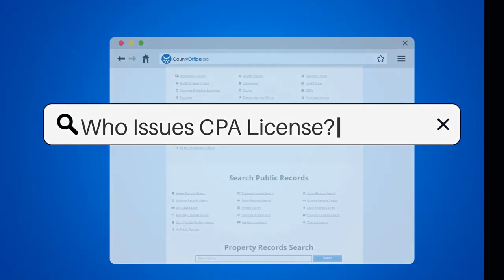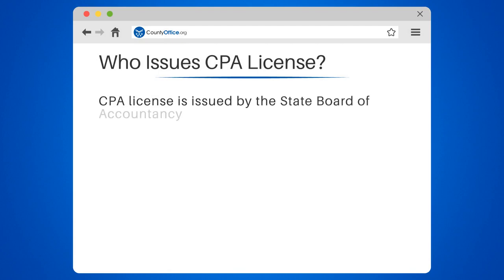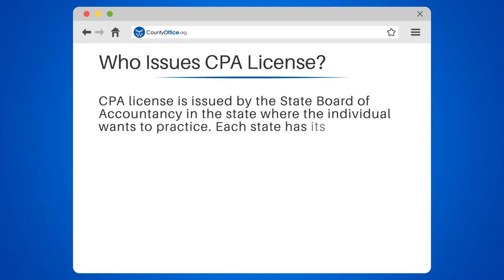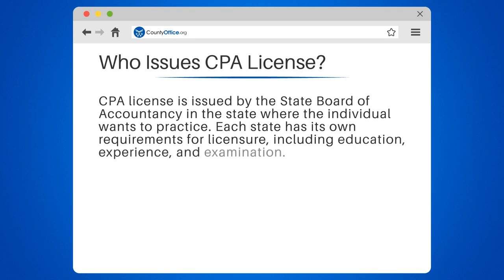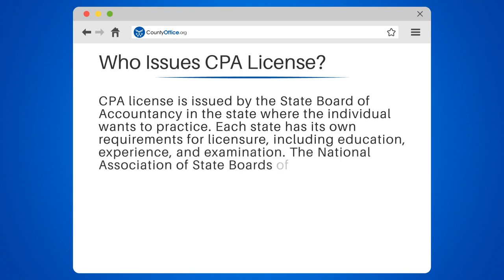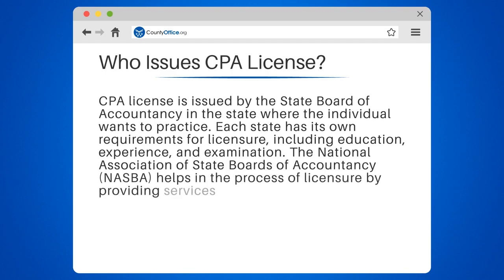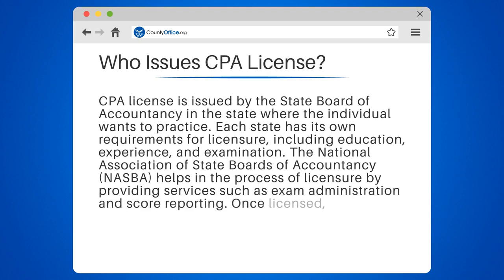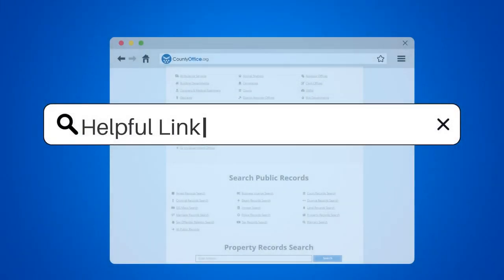Who Issues CPA License? - CountyOffice.org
Who Issues CPA License? Embarking on the journey to become a Certified Public Accountant (CPA) is a path filled with dedication and hard work. In our latest video, we explore the rigorous process of obtaining a CPA license and the role of State Boards of Accountancy in upholding the standards of this esteemed profession. From meeting educational prerequisites to passing the Uniform CPA Examination, we delve into what it takes to earn the title of CPA and the continuous effort required to maintain it. Discover the importance of state-specific licensure, experience requirements, and the commitment to ongoing education in the accounting field. Whether you're an aspiring accountant or simply curious about the profession, our video provides a comprehensive overview of the CPA licensure process.